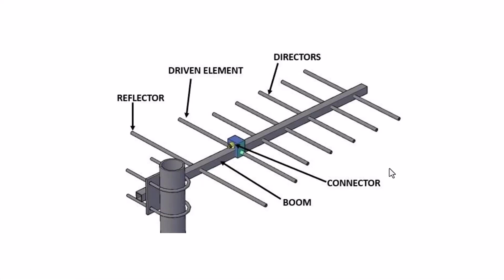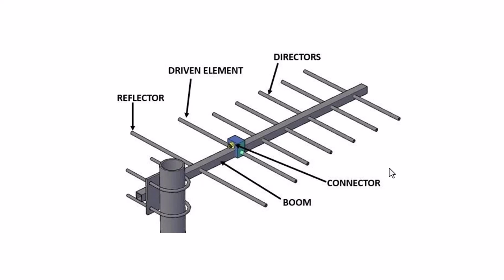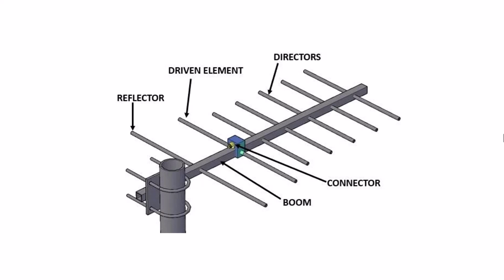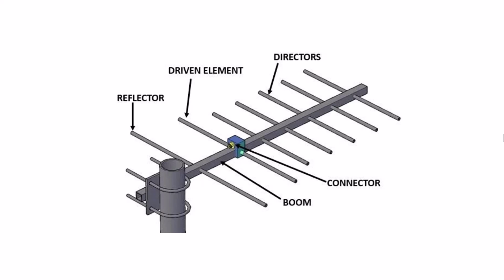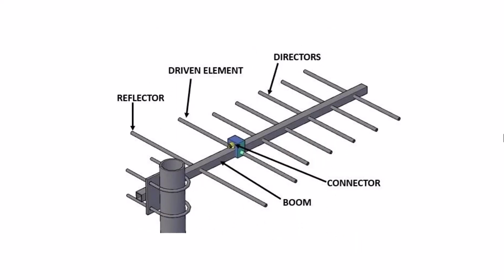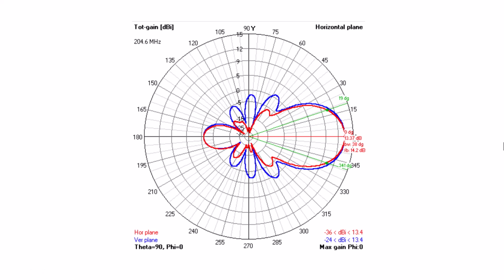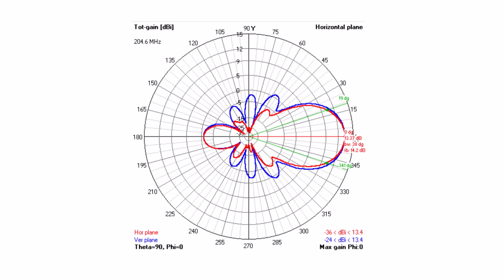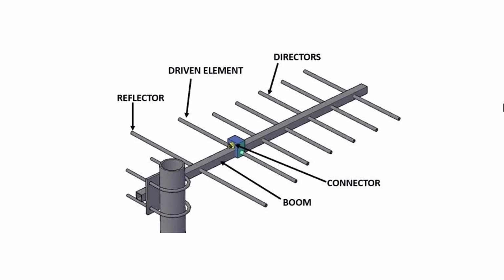Upgrade to General-G9C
Episode G9C of a series to help you upgrade your amateur radio license to general class